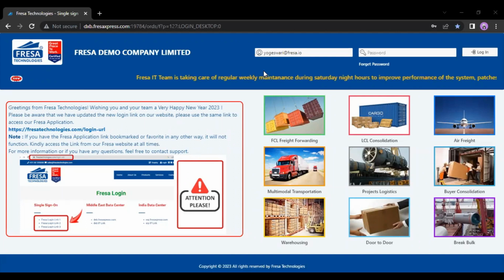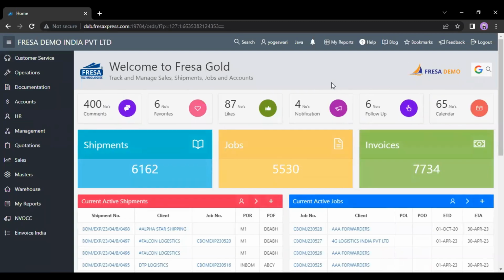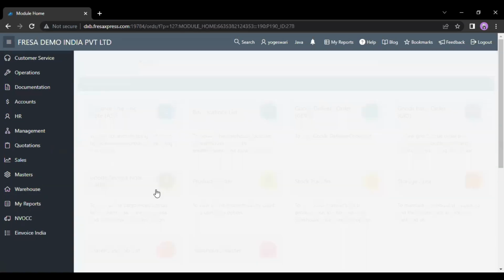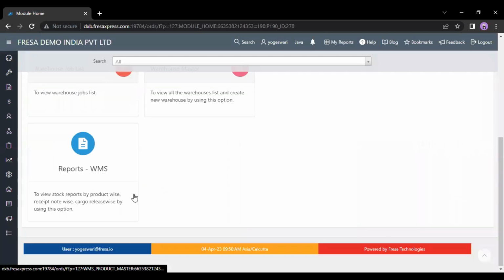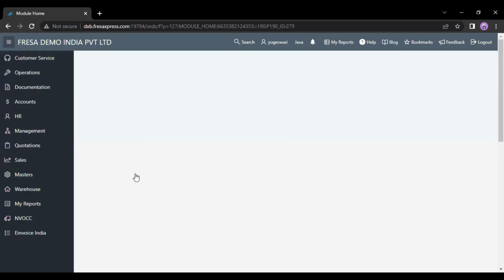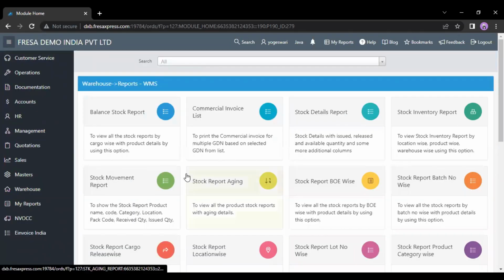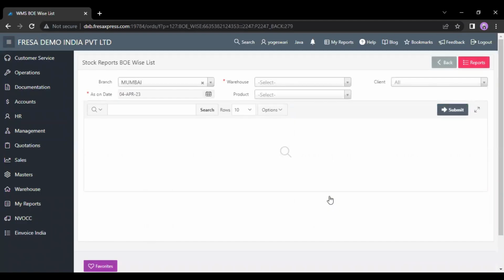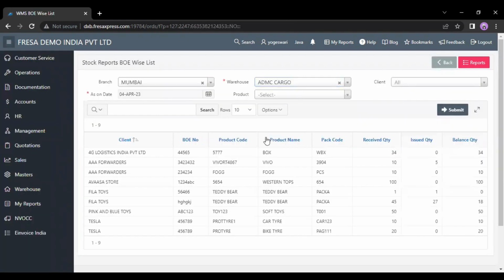Steps to Generate BOE Wise Stock Report in Fresa Application